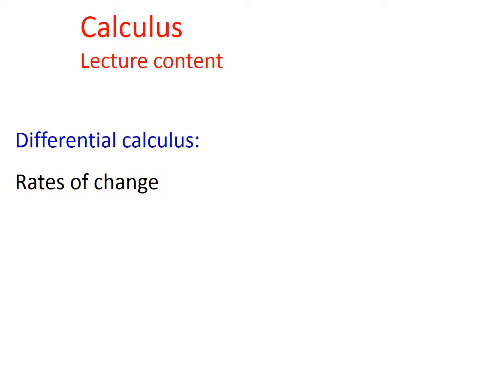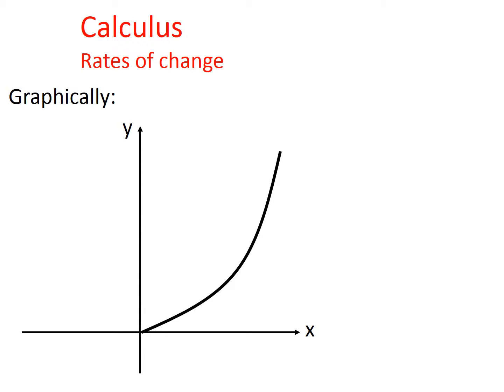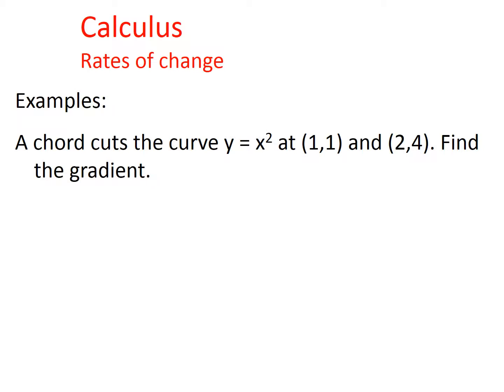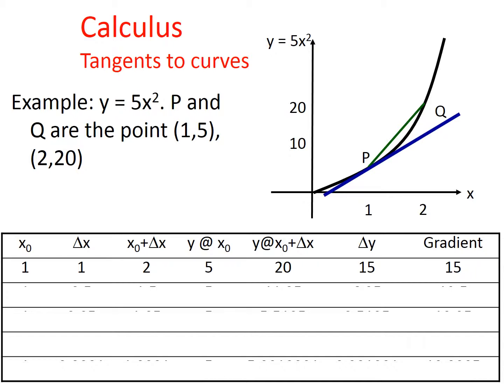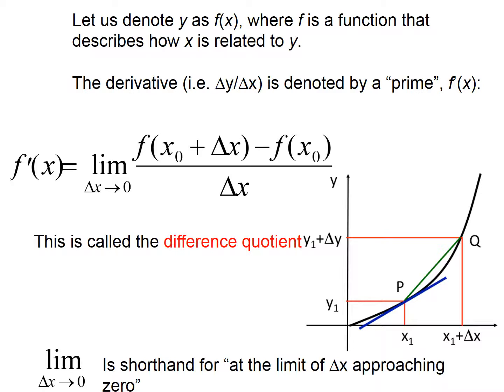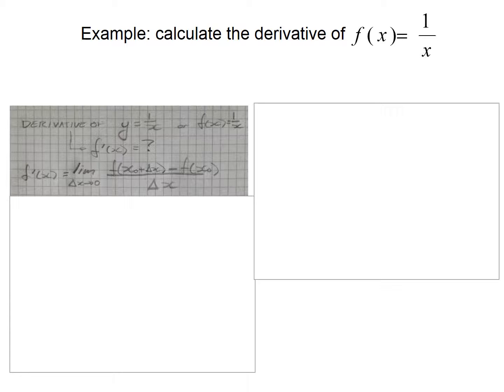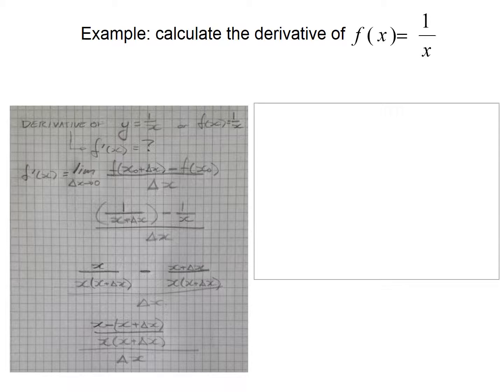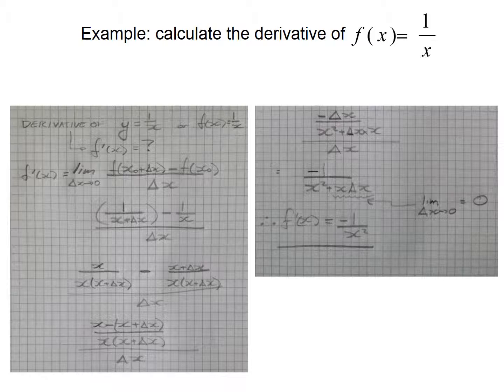CalculusIntro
Understanding what calculus is and how we start to use maths to find rates of change for discrete intervals of functions and reducing those intervals to get the rates of change (gradients) at finite points along the function (EMP Lecture 17)